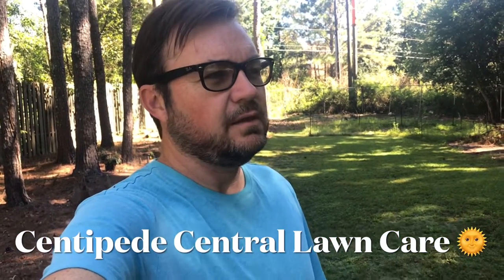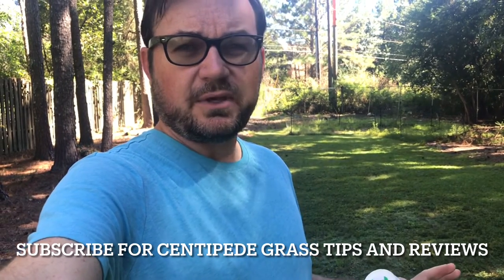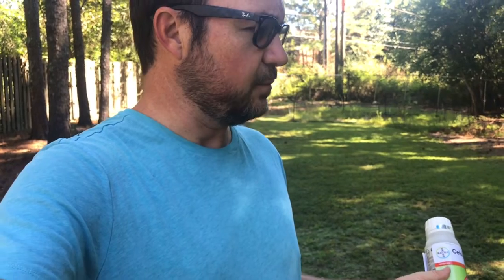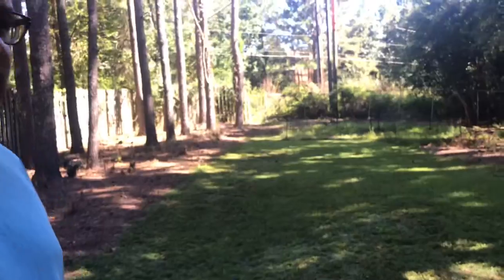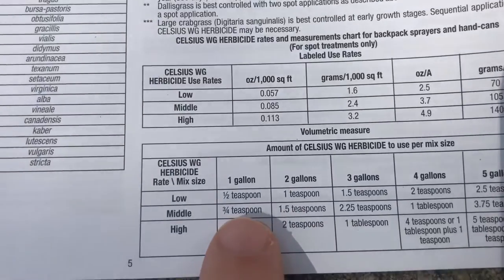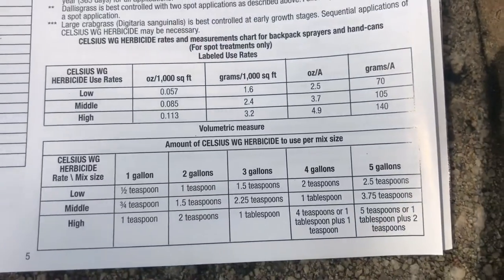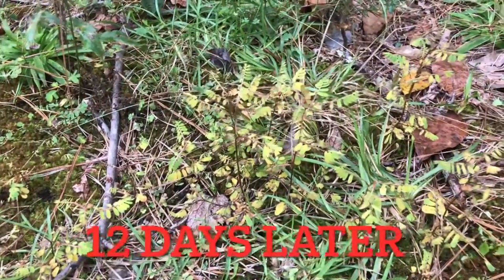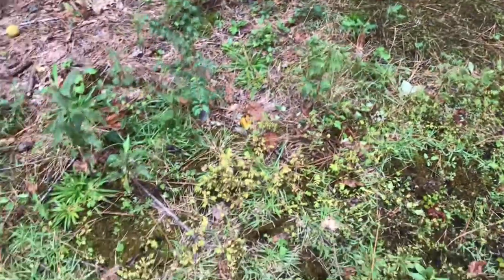KILL WEEDS in the lawn | How to mix Celsius Herbicide | How to kill Chamberbitter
Celsius herbicide is a warm season grass weed killer that is safe for Centipede, Zoysia, St Aug and Bermuda grasses.

It takes 2-3 weeks to see results but it is a great product. Here we discuss how to mix, the various weeds controlled and give some results over a 2 week period.

Anugreen 16-0-2 (w/ 2% iron and 16% organic matter for soil health)
Simple Lawn Solutions hose-end 15-0-15
Potassium boost heading into winter-Simple Lawn Solutions 0-0-25

Weed killers safe for Centipede and great results:

Celsius herbicide

Liquid dethatch products I recommend that would help alleviate thatch issues, rather than using a dethatcher or thatch rake in Centipede Grass:
LawnStar Dethatcher
Nature's Lawn Biological Dethatcher
PetraTools Liquid Dethatcher

Instagram: Centipede Central Lawn Care